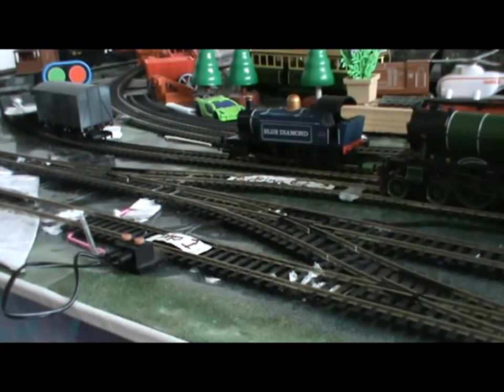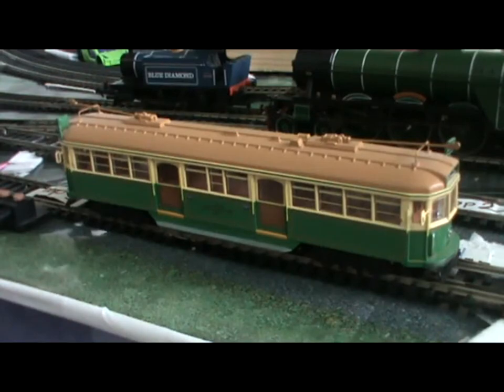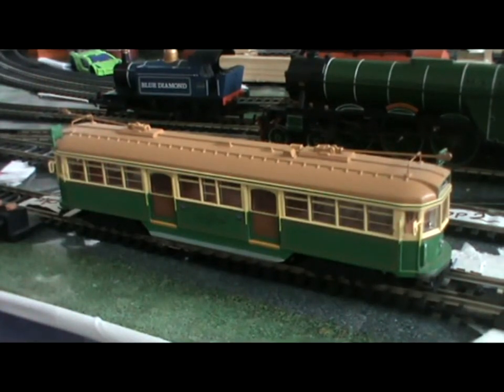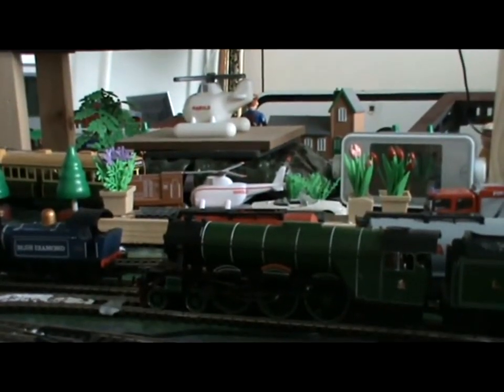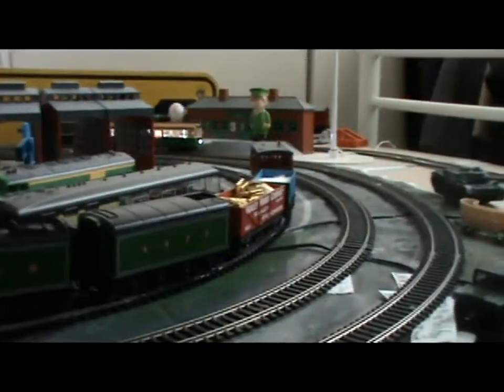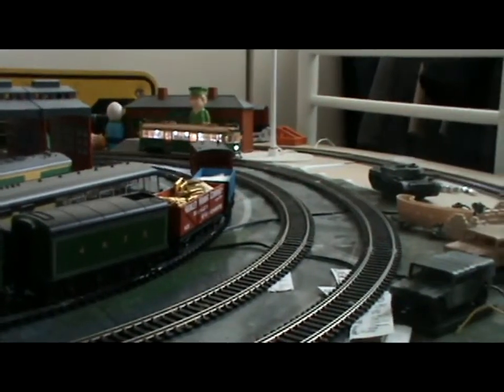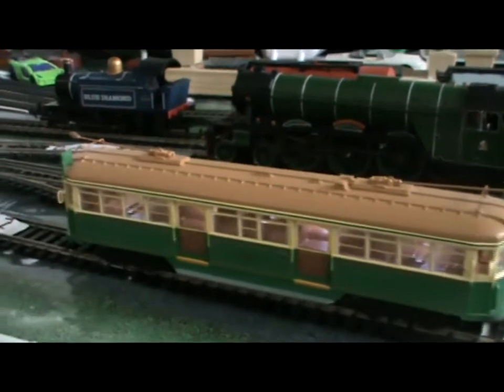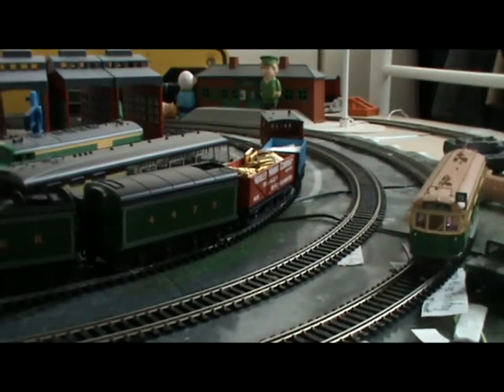Opening W6 class Tram by Cooee Conceptes (Part 2)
Part 2 of the Cooee Conceptes W6 class tram review.
In this part we head to the layout to test her out.
Apologies about the first part which was doubled during encoding.